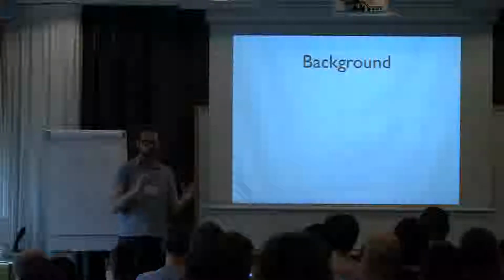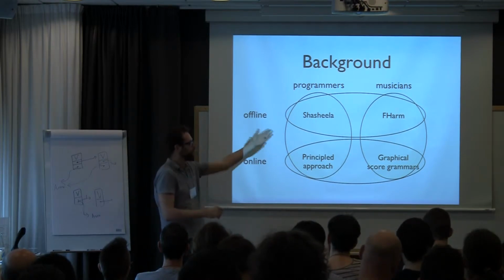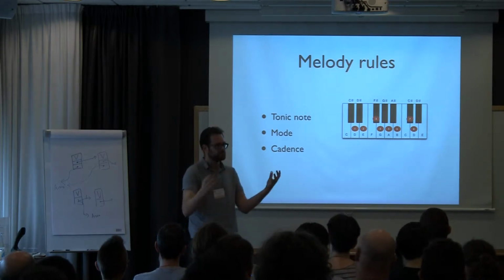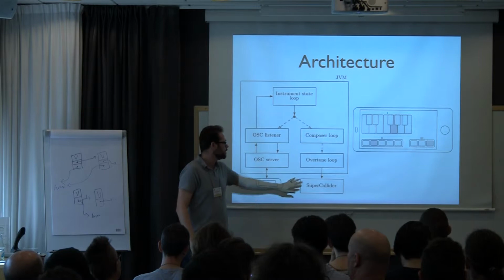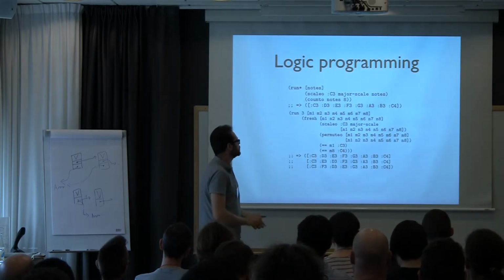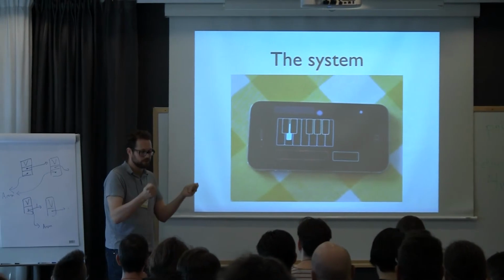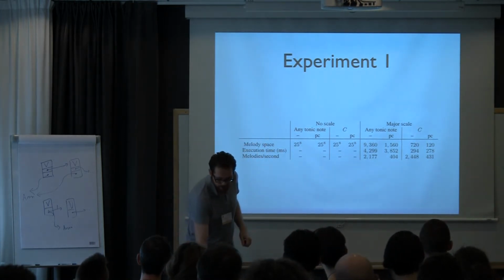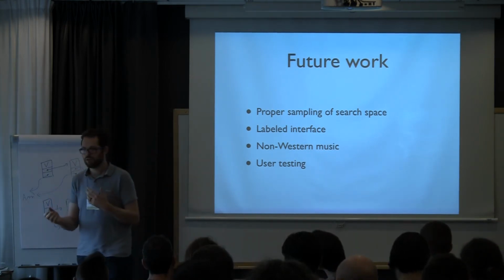FARM 2014: Thomas Kristensen: Exploring melody space using declarative functional programming